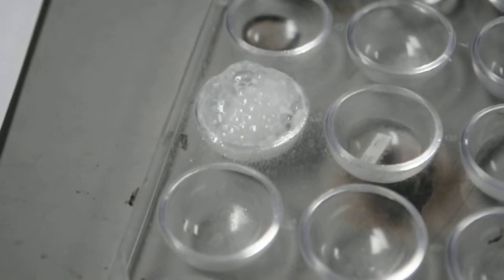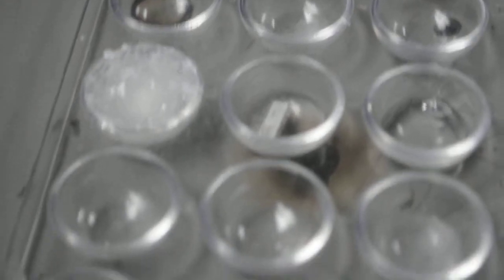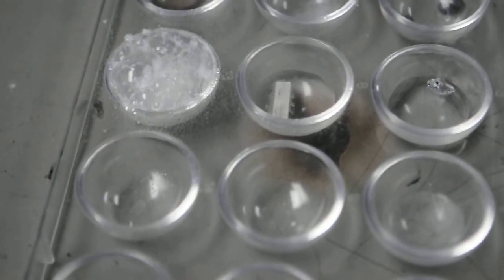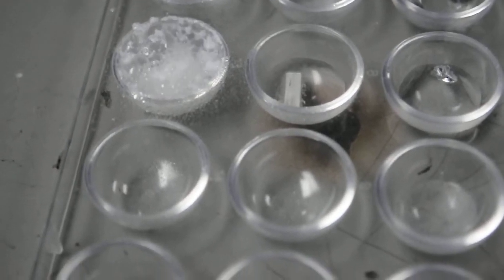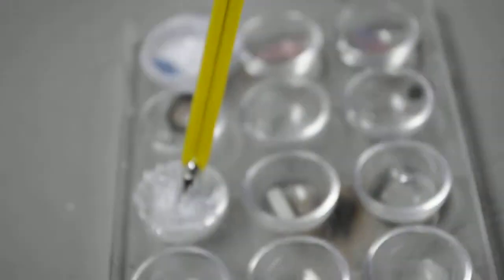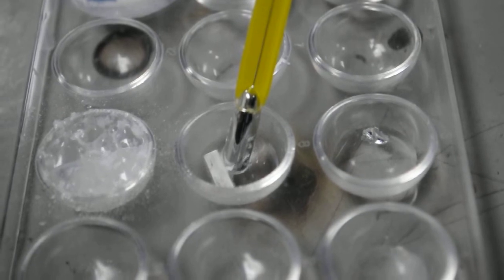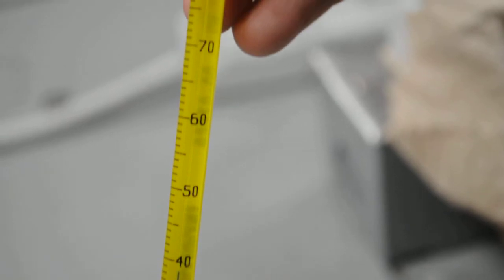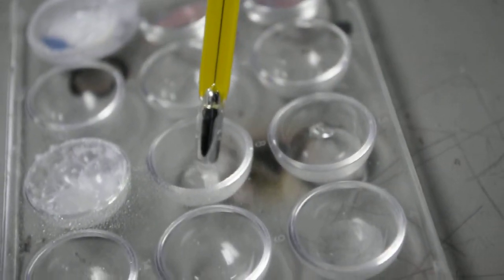Per Trends Lab - Ca Mg Al metals react with HCl - Day 1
Ca  Mg  and Al react with water.  Shows relative reactivity in Group IIA (Alkaline Earth Metals) and in Period IIIA of Periodic Chart.